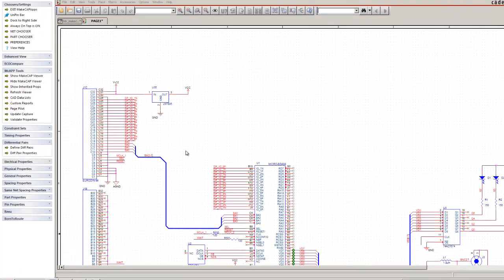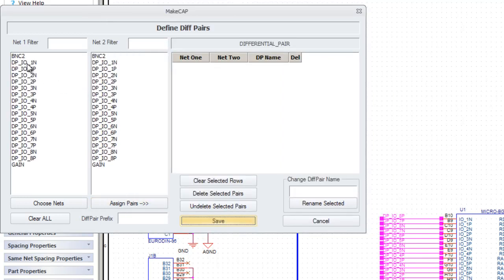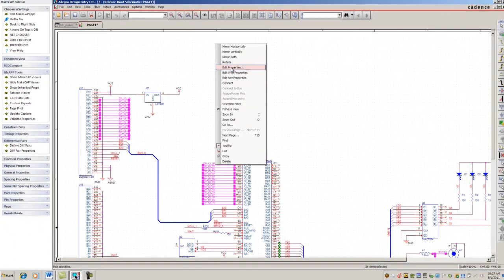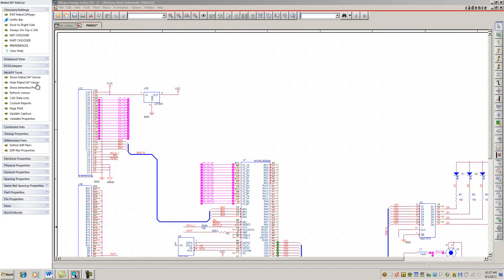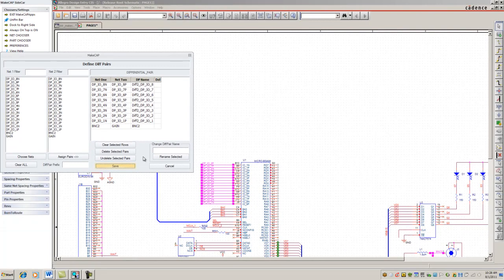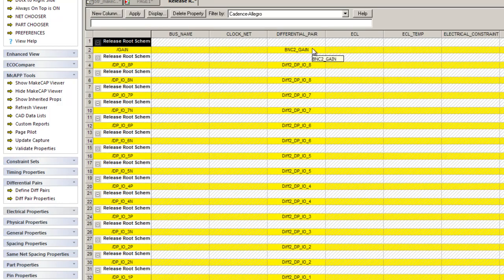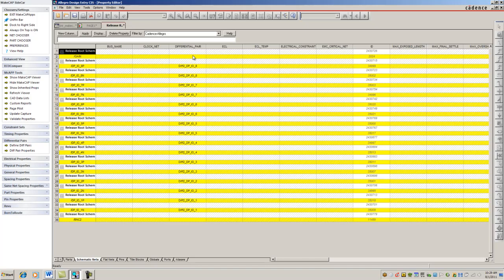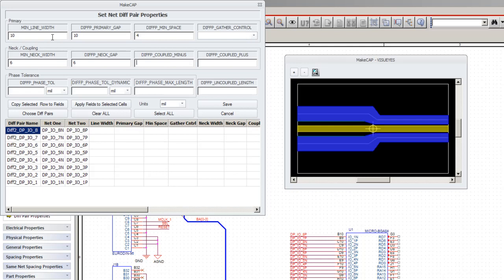McAPPs Define DiffPair Pt2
MakeCAPApp Define DiffPair Part 2

Create and define DiffPairs within the Capture Desktop. Pair and select with WildCards. Select graphically from Capture. Tight integration automatically updates Capture.